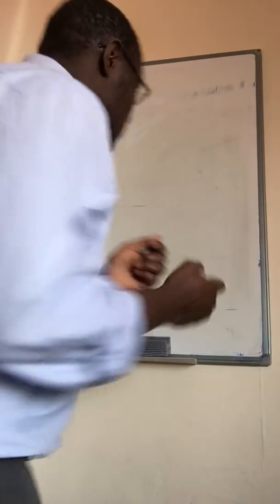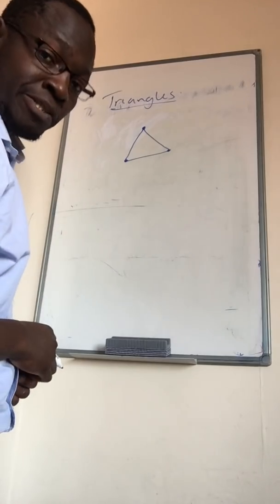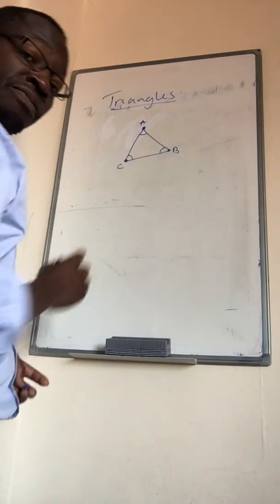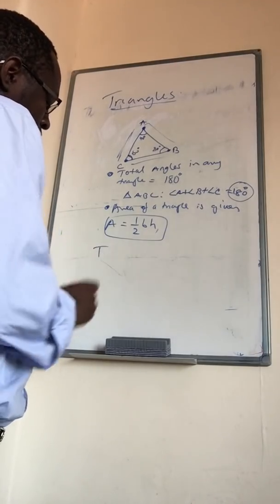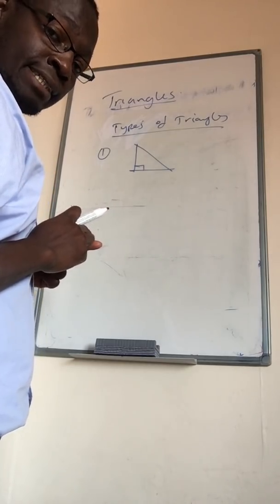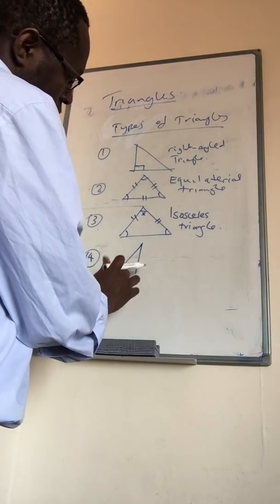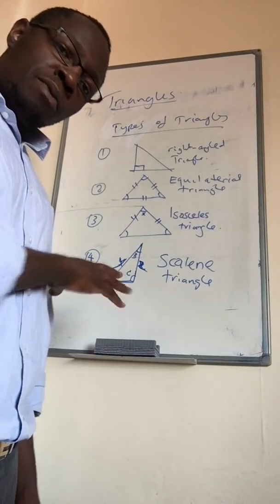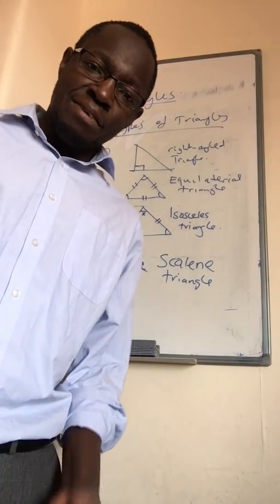SHAPES IN GEOMETRY Topic 01: What is a triangle? and different types of triangle?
This video is an introduction to the shapes in geometry. It gives a brief overview of different series of shapes in geometry that will be discussed one by one in the next coming videos after this one. In this particular video, the definition of triangle and different types of angles are discussed. Please check on the shape playlist videos in this channel to access additional videos to this one.  By the end of all the series, you will gain an understanding of a triangle in terms of what it is, its types, how to find the area and the perimeter of a triangle as well as the power of the points, lines and circles  in geometry in the formulation of any shape, design and implementation of the critical systems.